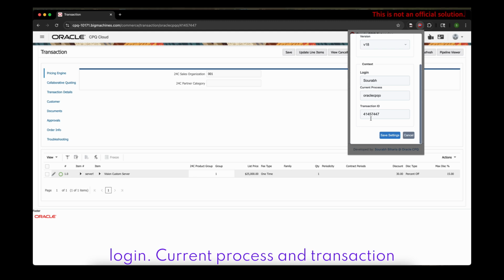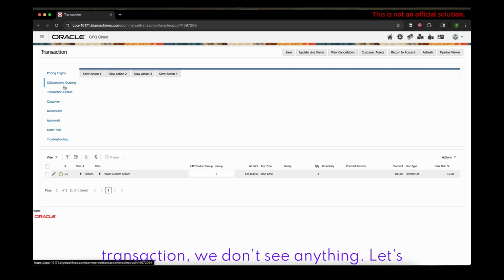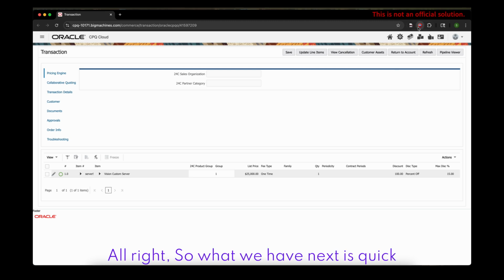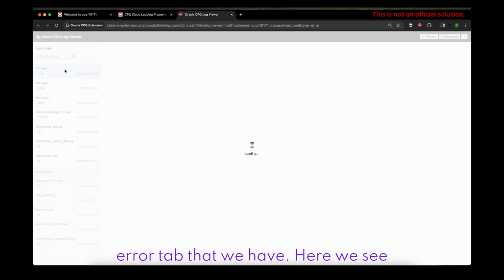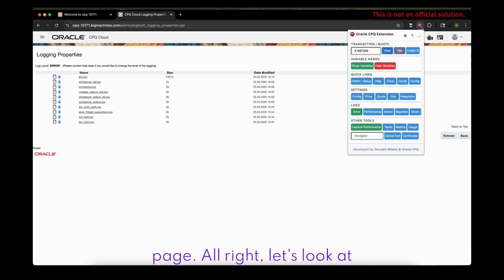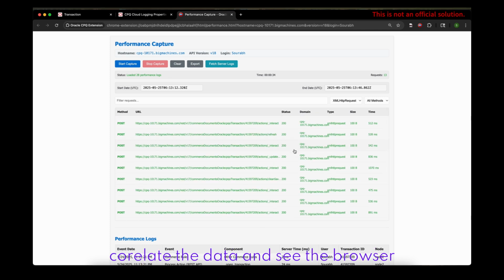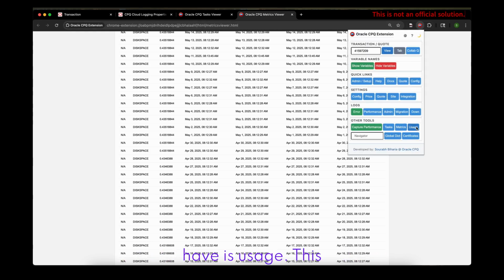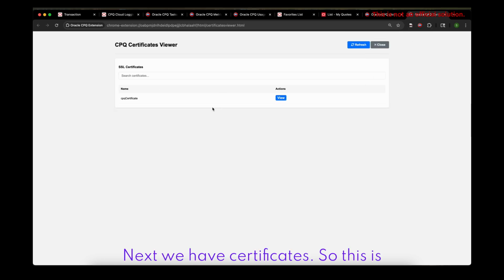Oracle CPQ Chrome Extension - [un]official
A Chrome extension designed to enhance the Oracle CPQ (Configure, Price, Quote) experience for developers and power users. This tool provides essential utilities to streamline development, debugging, and administration tasks within Oracle CPQ.